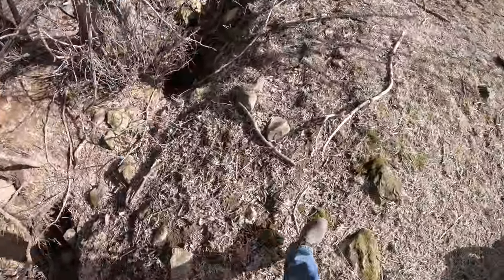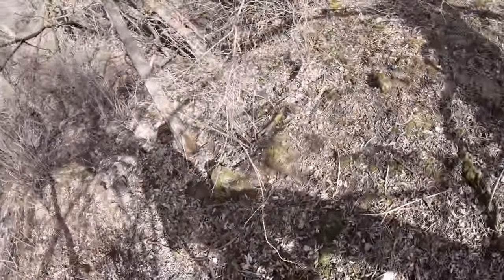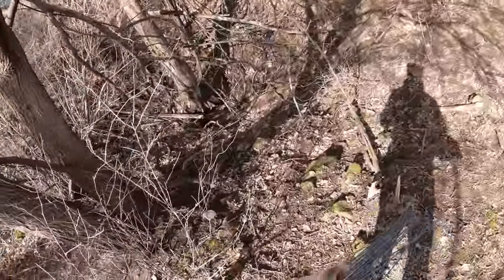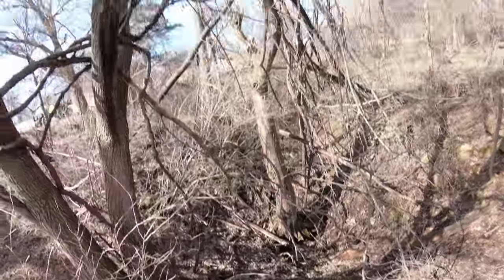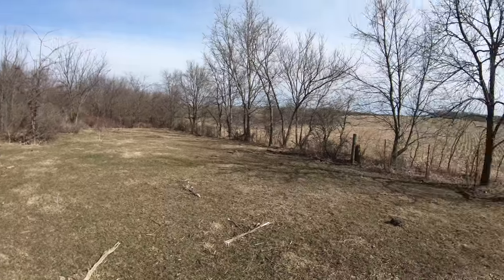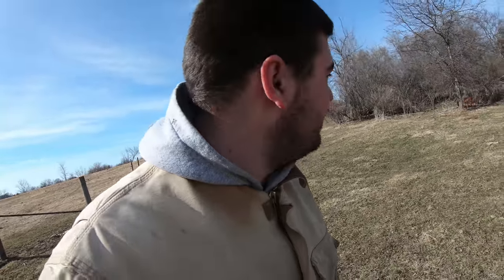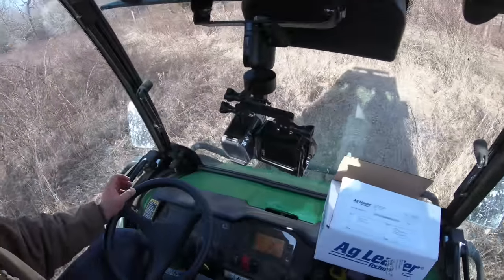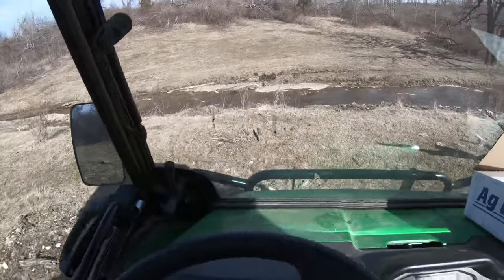Checking Farm Fences for the Cattle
We check fences for when we will let the cattle out to pasture in a few weeks!

How Farms Work is a YouTube channel based in rural Potosi, Wisconsin. Our mission is to teach those who didn't grow up on a farm what the farming life is like. Our videos show the Kuster family working together raising cattle and GMO crops. We believe everyone who wants to know more about farming should be able to share the farming experience with us.

How Farms Work takes place on ~1,100 acres with around 75-200 cattle at any given time. Four John Deere tractors are currently used on the farm, which are a 4020, 4640, 7600, and 8235R. We run a John Deere 9510 combine.